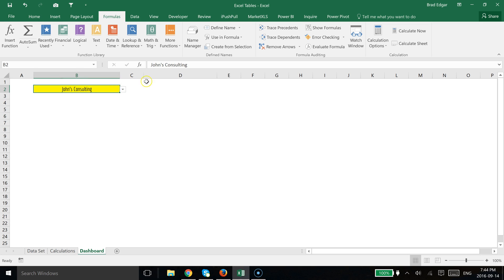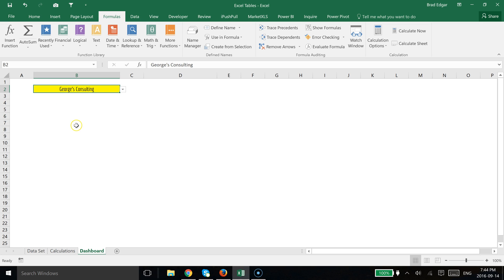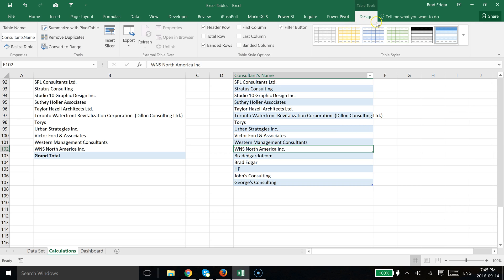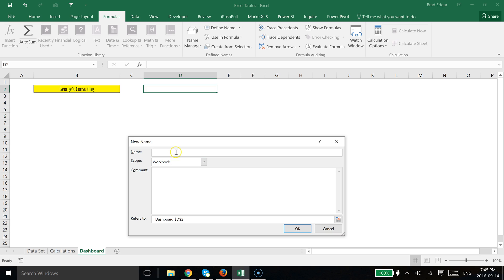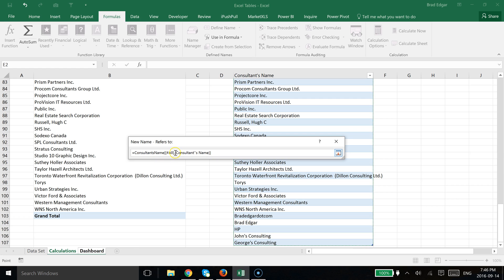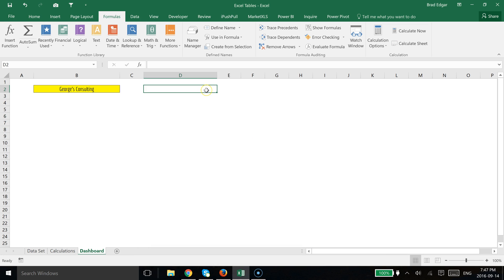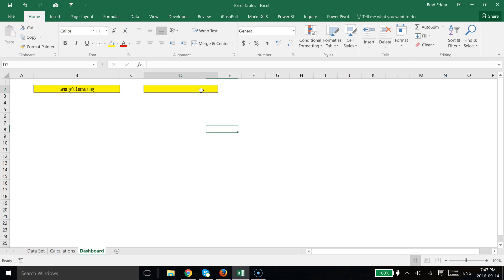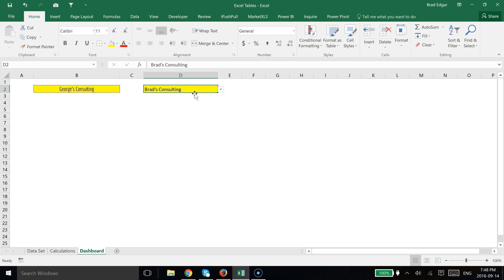Excel Tables: How to Create a Dynamic Data Validation Drop Down with Excel Tables and a Name Range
In this video I show you how to use Excel Tables to create a dynamic data validation list using Excel Tables and a name range.  Unfortunately Excel data validation lists do not allow you to reference a table name but do allow you to reference a name range.  With that in mind I show you how to create a name range that references an Excel Table.  Because the table is dynamic, the name range becomes dynamic.

Once we've done that, we create the data validation drop down list that refers to our dynamic name range.

This will then allow us to add new records to the table and then also see our data validation list update with all of the new records being added to our Excel Table.

Creating a drop down list in Excel: static, dynamic, from another workbook

Create An Excel Data Validation List Using A Table

EXCEL DROPDOWNS DONE RIGHT: DATA VALIDATION AND NAMED RANGES

Putting table name as a reference for the purpose of cell values validation